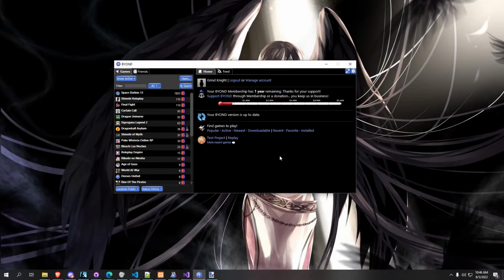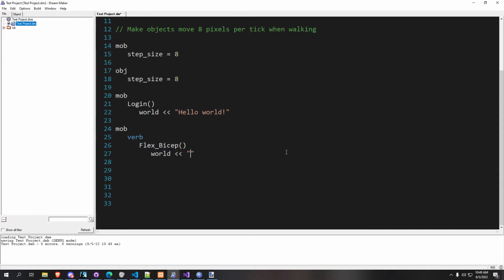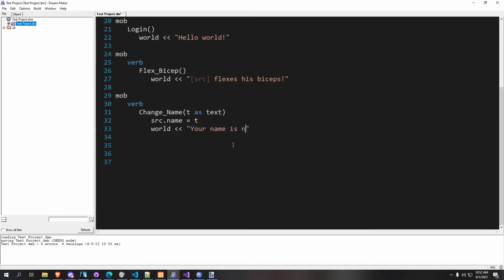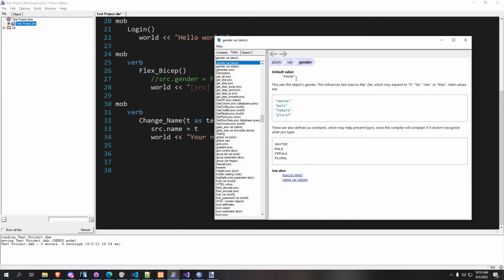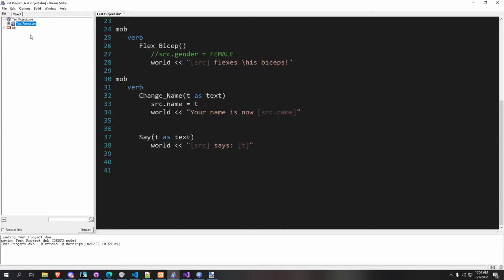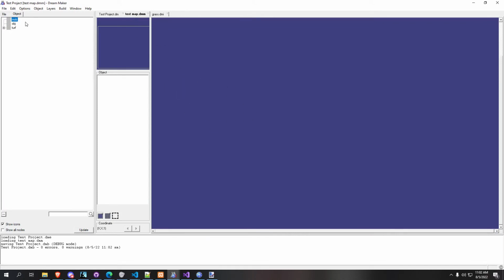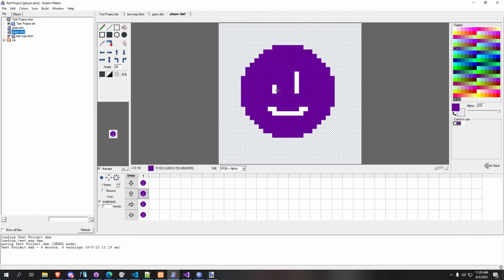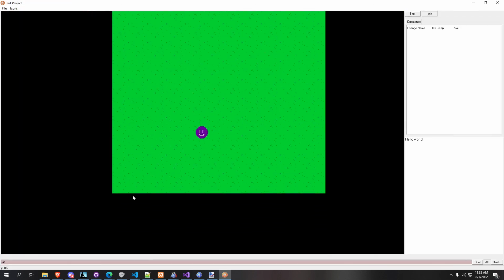BYOND: Your First World (Episode 1)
Editor colors:
  Font
Consolas 10

  Colors
Background: 1E1E1E
Comment: 57A64A

  Selection Margin
Selection Margin: 1E1E1E
Foreground: 2B91AF